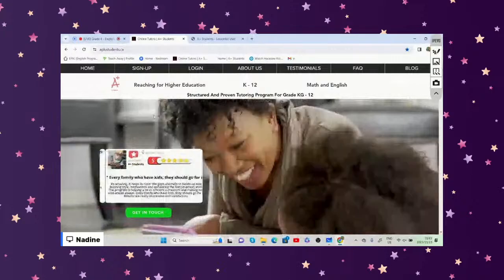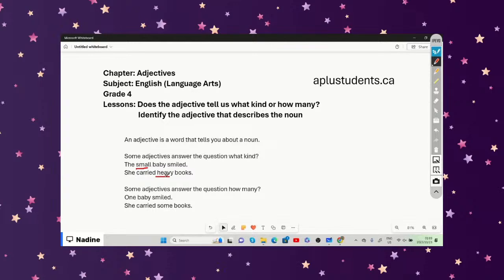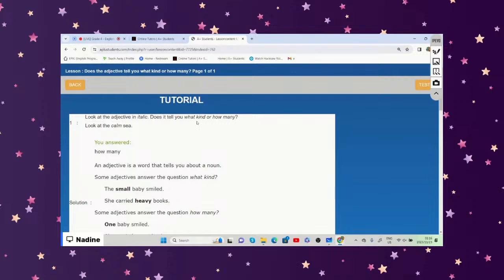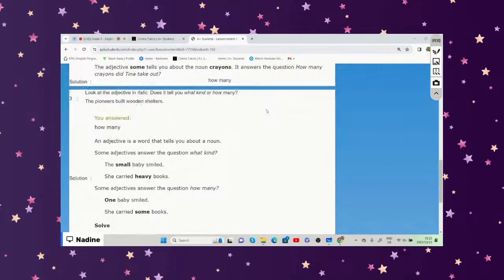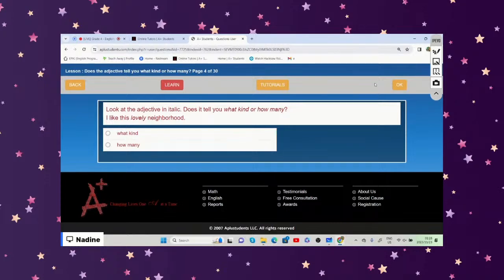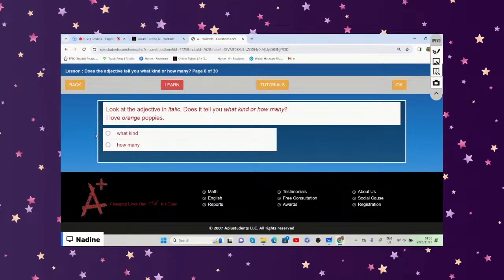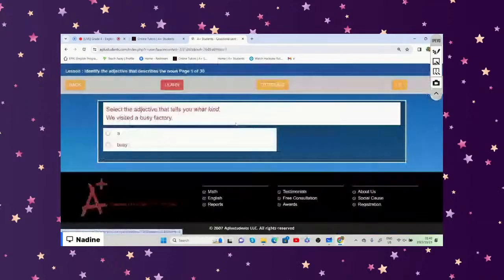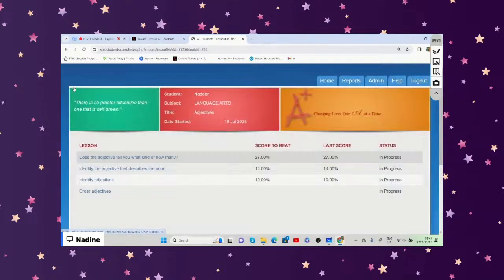Grade 4 - English: Adjectives